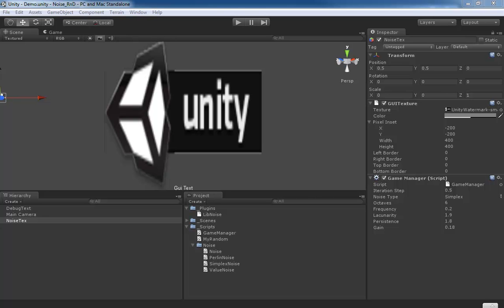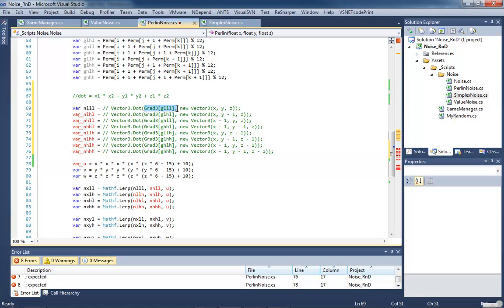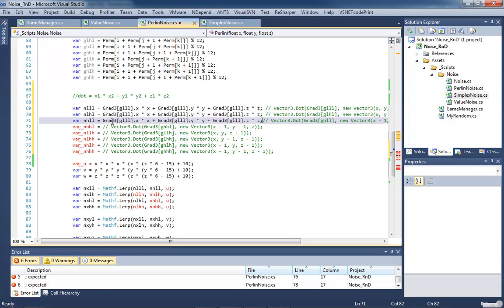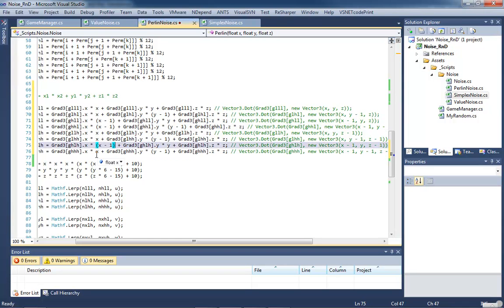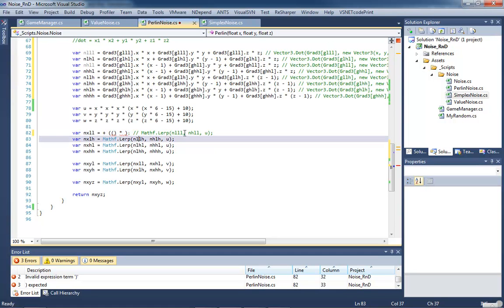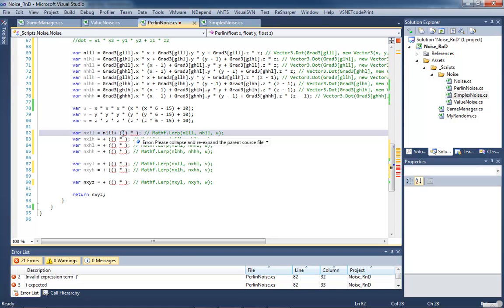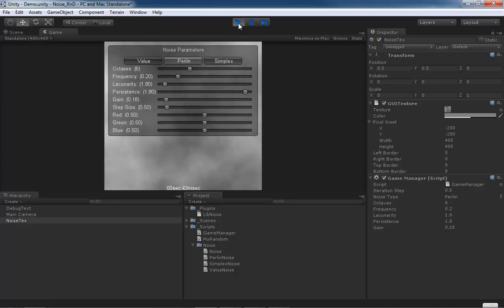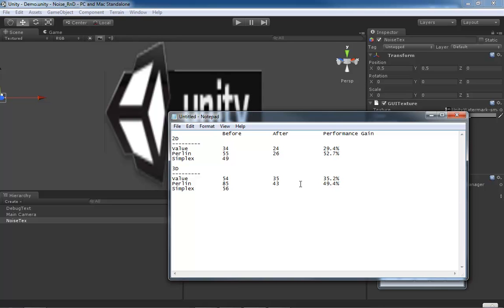🔴 Errata • R&D (Session 5.4) • Making Some Noise • MMO Game Development with Unity • (Pt. 129)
Learn MMO Game Development with Unity - Making Some Noise - Errata - R&D (Session 5.4).

Continuing with our optimization process for the Perlin noise, we now take a look at the 3D variant. The process is similar to what we did with Perlin 2D, but with additional required calculations.